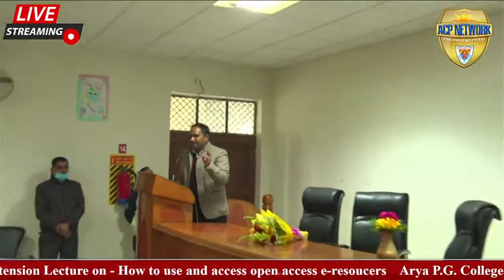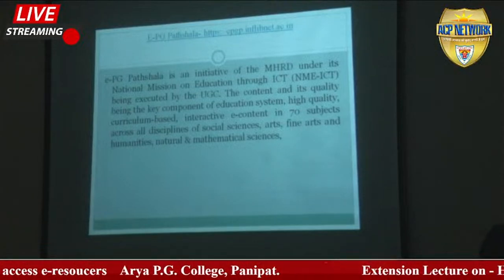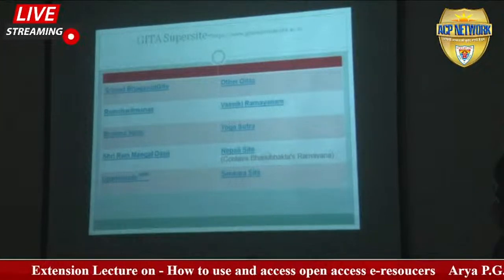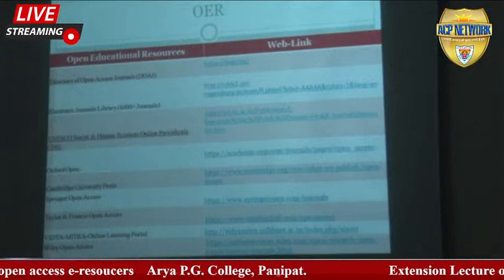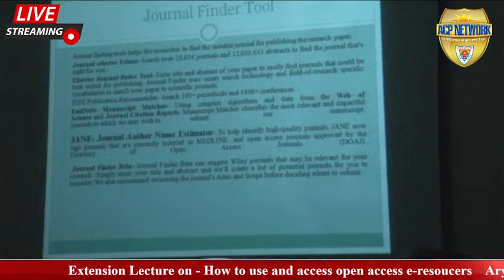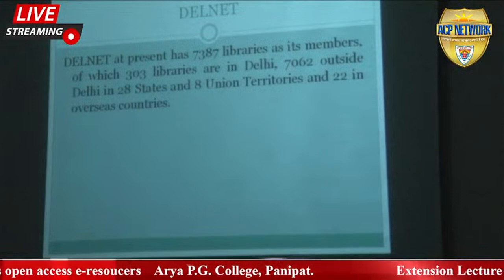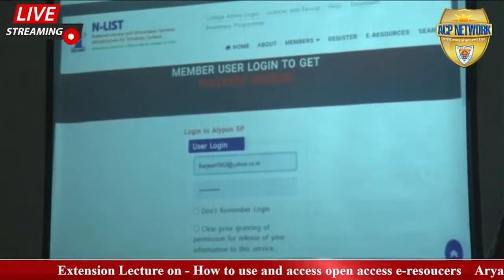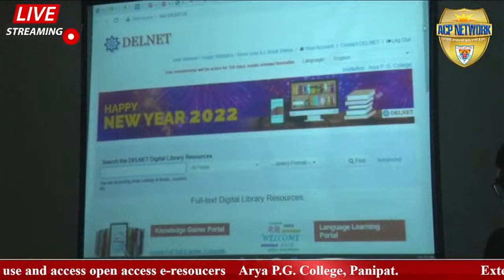Extension Lecture on - How to use and access open access E-Resources.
|| ACP Network ||